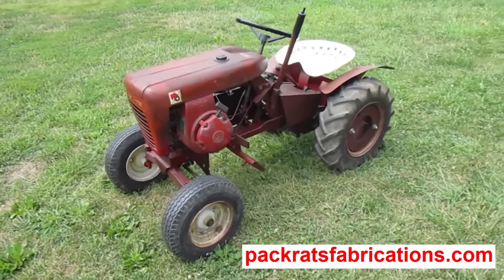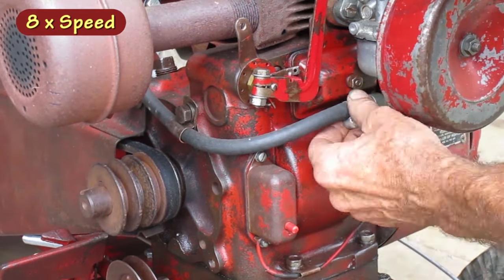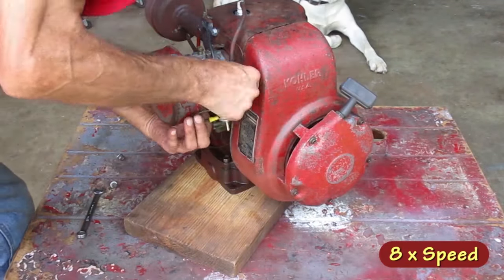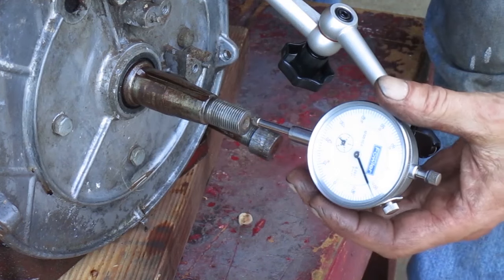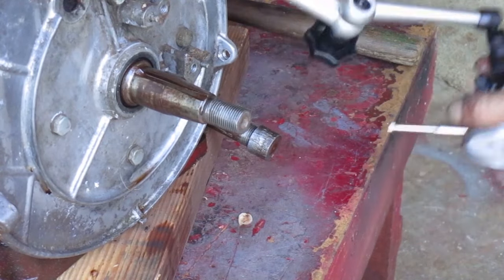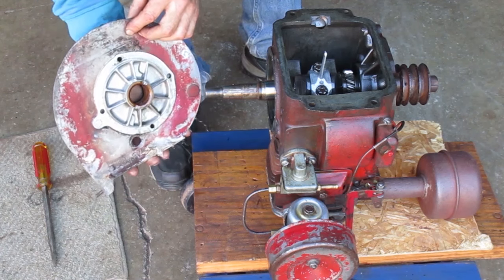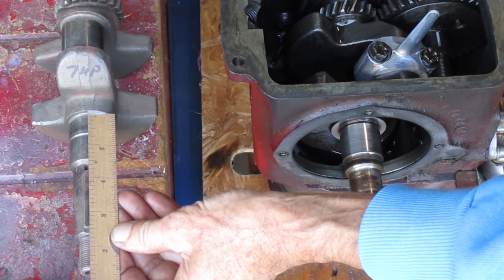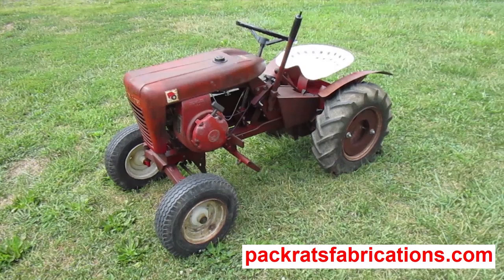Kohler Bearing Plate Change on a Wheel Horse 704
The pull starter on this nice Wheel Horse 704 couldn't be bolted down properly. The bearing plate behind it had a broken corner so 1 bolt couldn't be used. Another hole in the bearing plate was stripped so that bolt couldn't be used. The engine side plate had to be changed. In this video I remove the side plate to find that it's rather unique. I hope I can find a replacement.